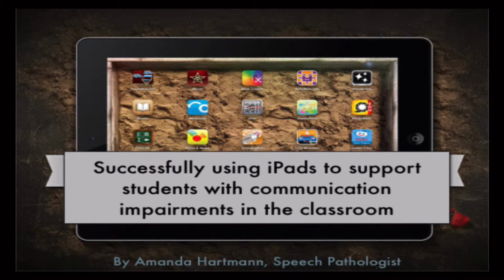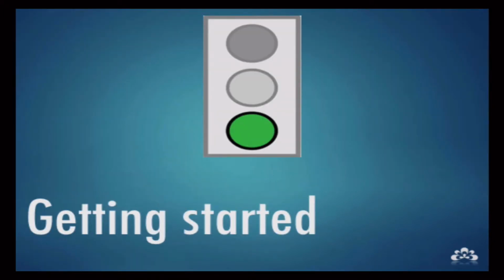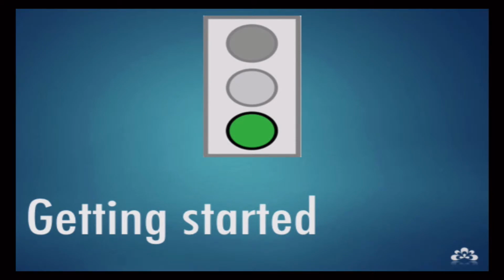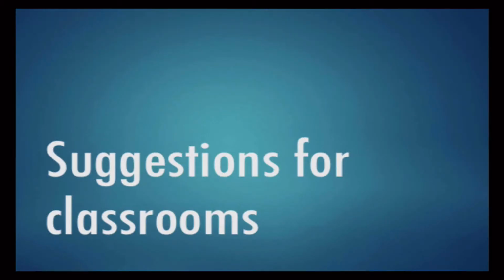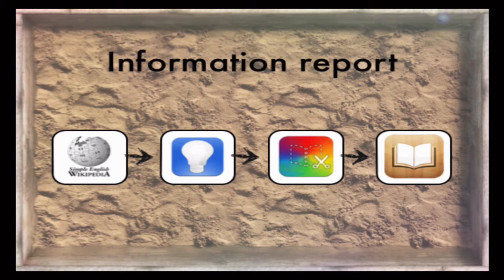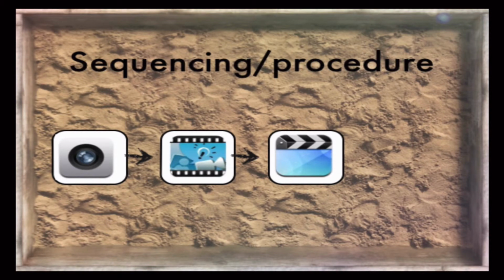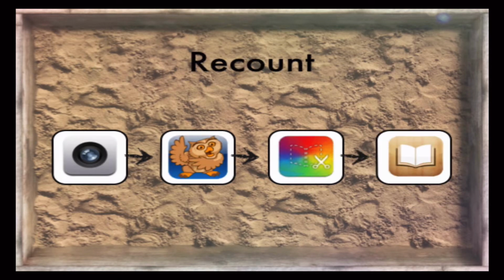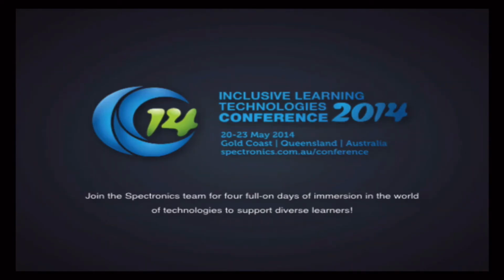SUCCESSFULLY USING IPADS TO SUPPORT AAC IN THE CLASSROOM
PREVIEW ONLY
Students with significant communication impairments can struggle in the classroom to communicate effectively: to participate in classroom learning, to socially engage with peers, to demonstrate what they know and to be a contributing member of their class group.
The FULL-LENGTH webinar is aimed at sharing a wide range of practical strategies and ideas that can help school teams to implement iPads successfully for those students who need communication systems.